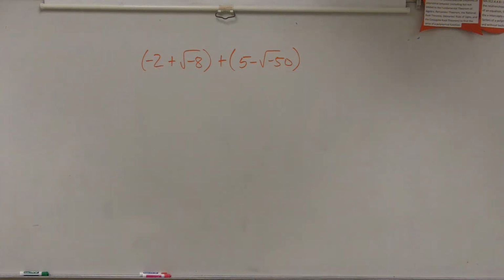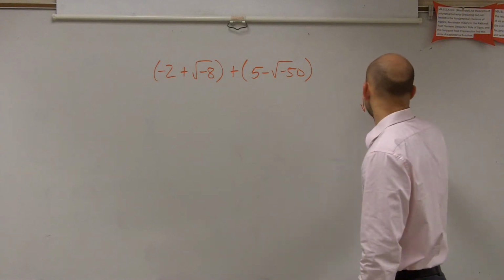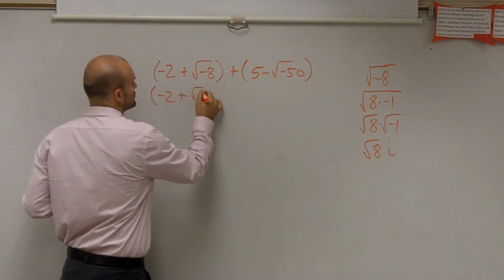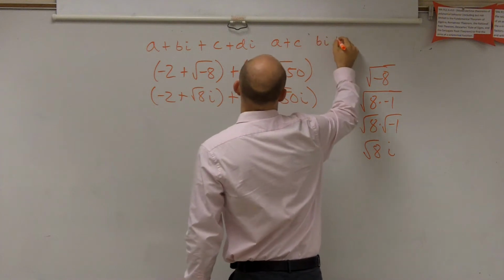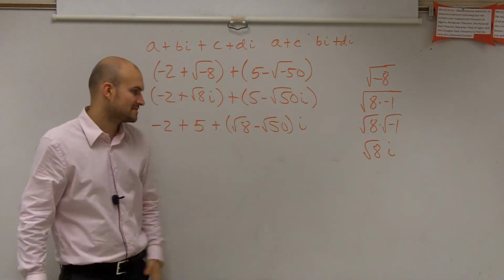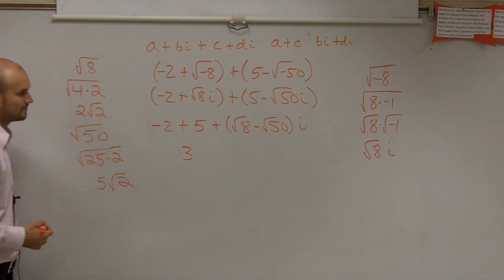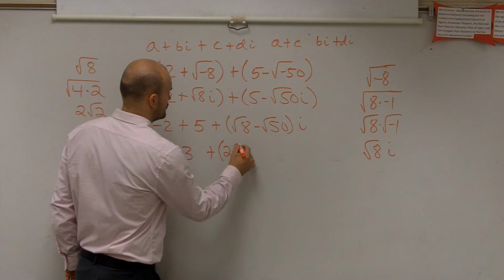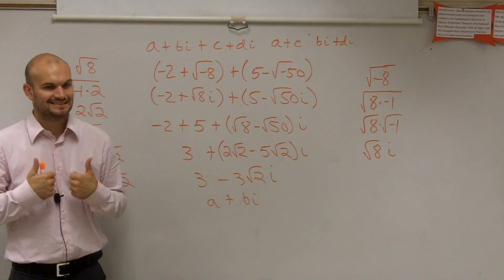Pre-Calculus - Learn how to add complex numbers the right way (-2+ root(-8)) + (5- root(-50))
In this math tutorial I will show you how to add and subtract complex numbers. You will learn the steps in adding rational complex numbers and rational expressions with imaginary. Like polynomials when adding complex numbers we can only add like terms and real numbers with real numbers and imaginary numbers with imaginary numbers. You will also understand how to subtract complex numbers.
(-2+ root(-8)) + (5- root(-50))